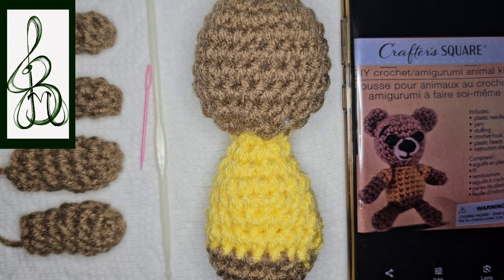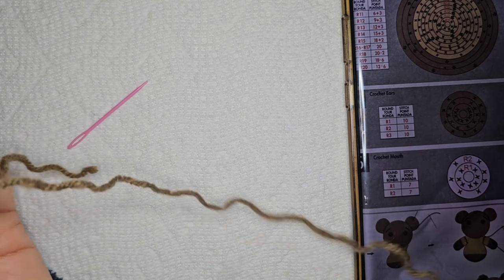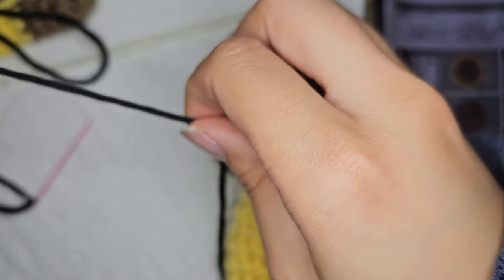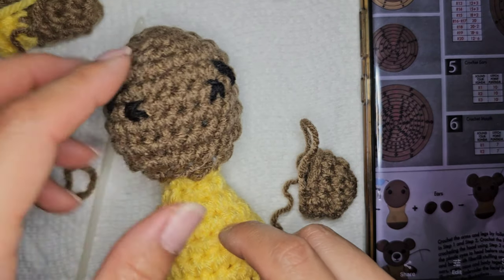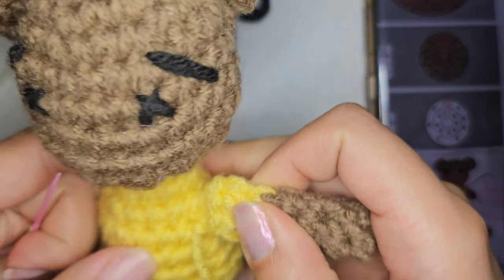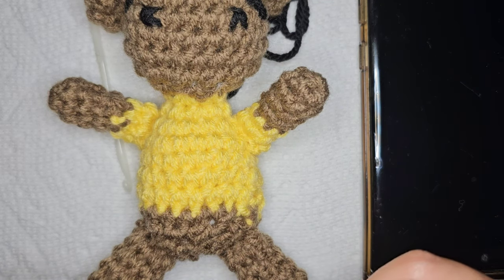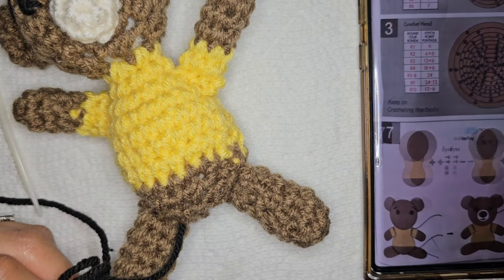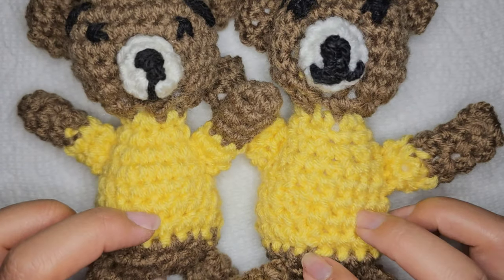Dollar Tree | Crafter's Square | Left Handed | Teddy Bear | Crochet | Send Me Your How to? (part 3)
Crochet instructions dissected for left-handed people. Making the Teddy Bear.

Thank you for taking the time to watch my video.

IsmsbyJBM

*shopping spree, limit to be determined
rules, N/A
* One winner, open internationally

*a much larger shopping spree, limit to be determined
* Timestamp 00:00 when you saw Dexter 🐈‍⬛️
* Each timestamp is one entry

*choice of a small shopping spree, limit to be determined
* You can win multiple times
* Open internationally

Editing: Splice, CyberLink PowerDirector 18

Facebook Page: Isms By JBM